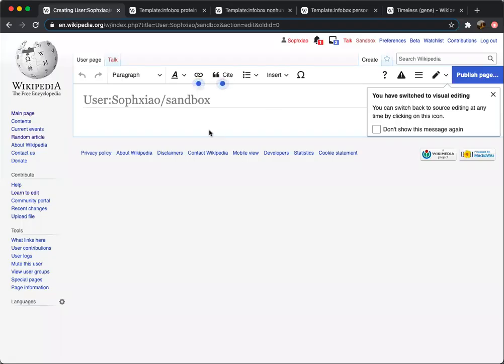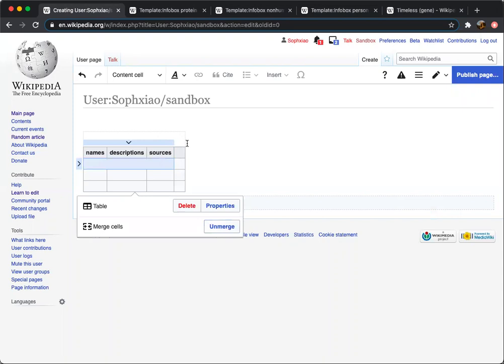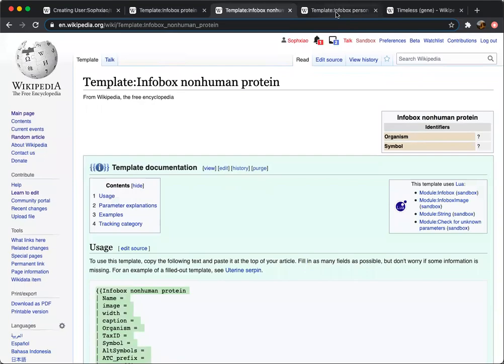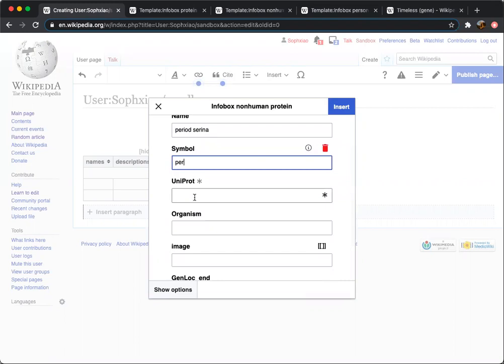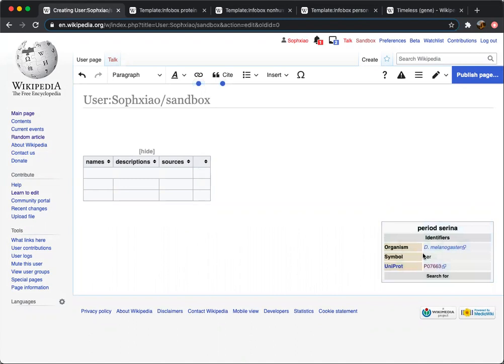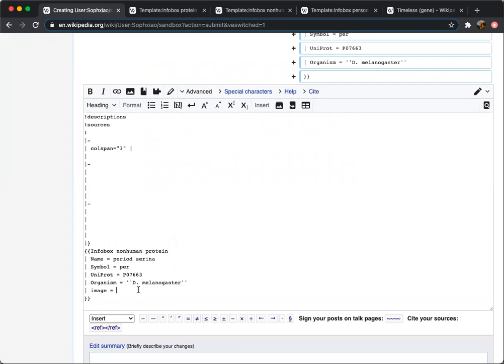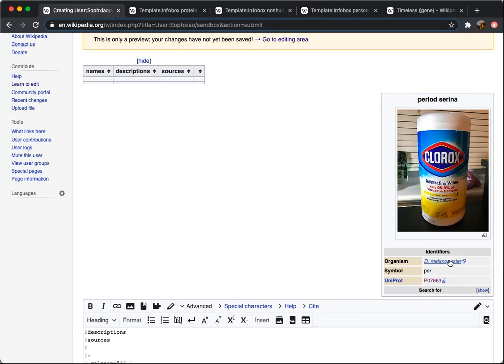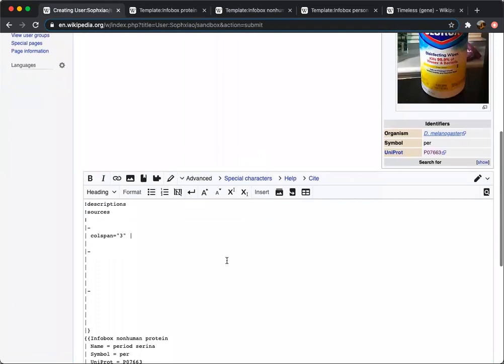Creating and editing Wikipedia tables and infoboxes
This short tutorial goes through how to create and edit Wikipedia tables and infoboxes through both visual and source editing.